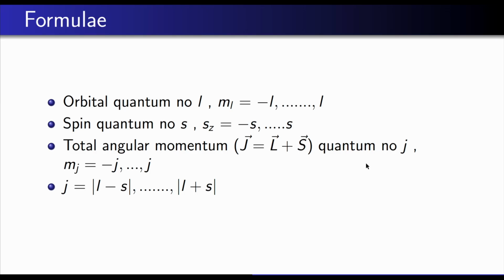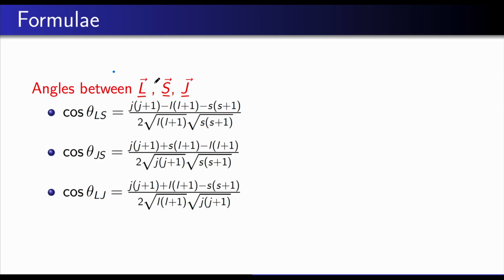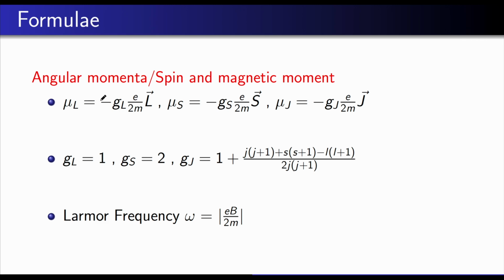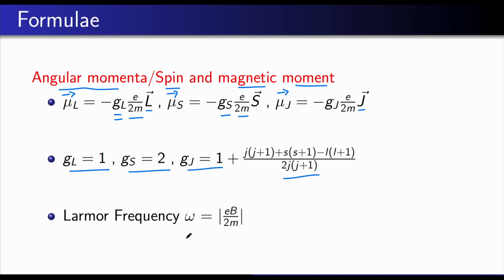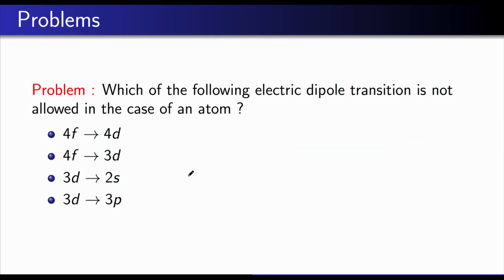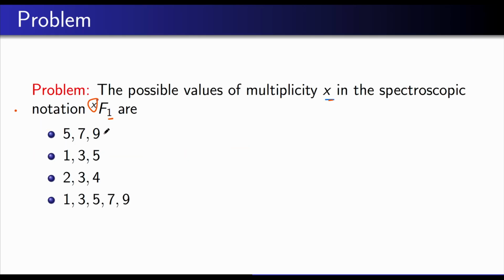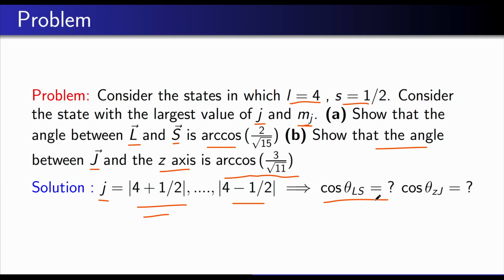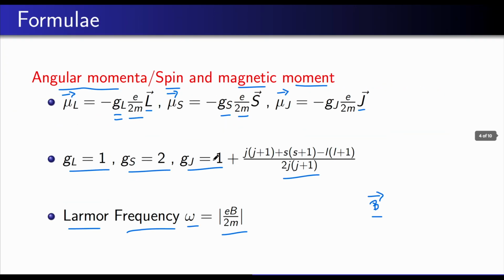Atomic & Molecular Physics ( Vector Model of Atom)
We discuss some generic problems from Vector  Model  of Atom which are asked in Ph.D entrance exams in physics